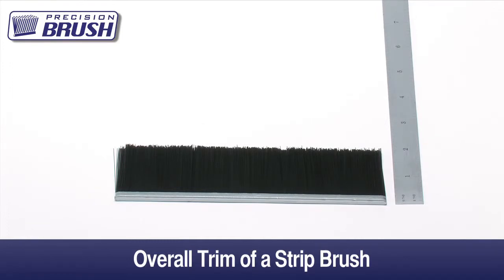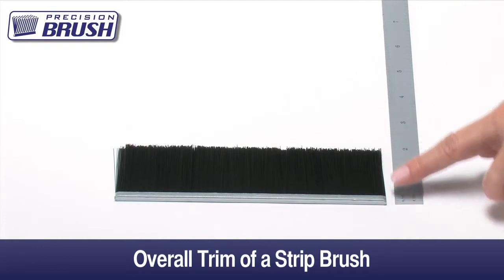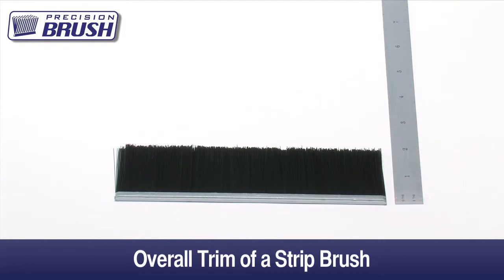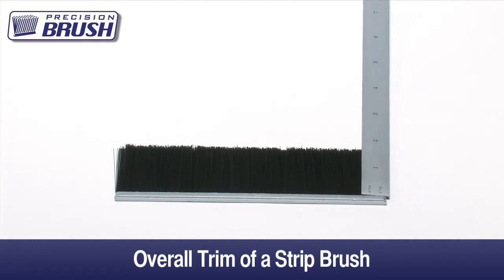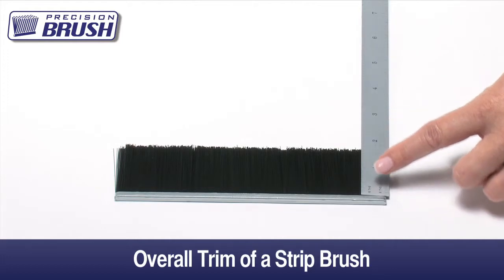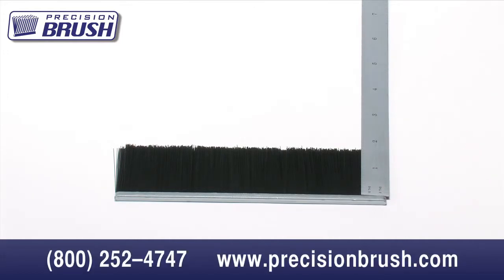Precision Brush - Overall Trim of Metal Channel Brush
The Overall Trim or OAT of a strip brush is measured from the tips of the filament to the bottom of the metal channel.  If your application calls for a specific filament length, please let us know.  That dimension is called the "Trim Out" and is measured from the tips of the filament to the top of the metal channel.  Each metal channel size has its own minimum and maximum overall trim. The size of the filament s can also limit trim lengths.  For example, a very long trim brush cannot be made with a very soft filament.

Strip Brush OAT:
Strip Brush, Metal ruler